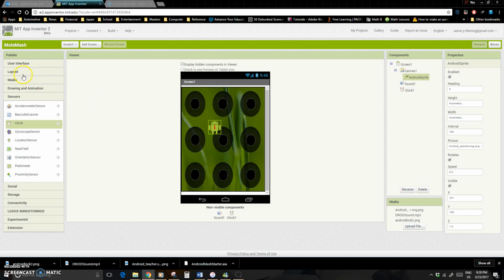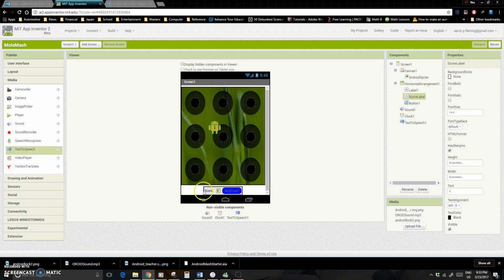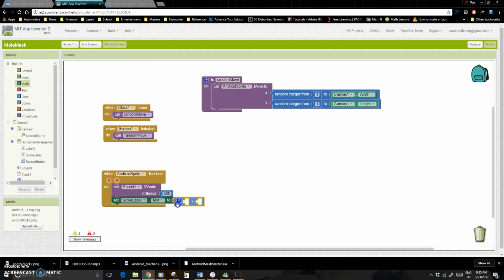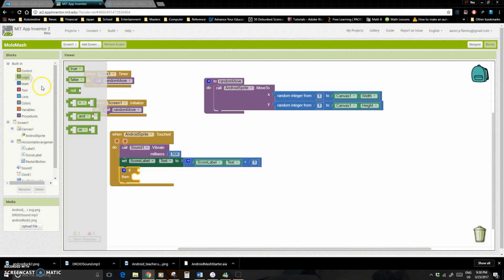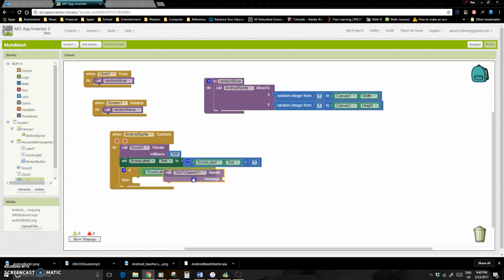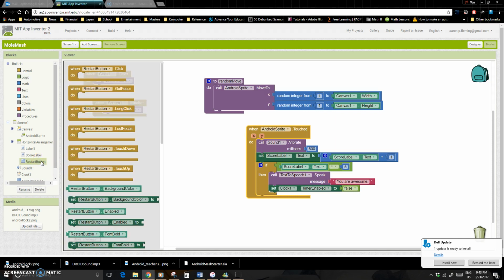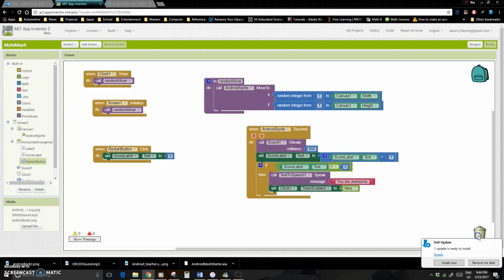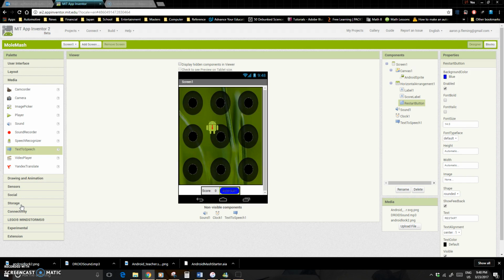02MoleMash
Mole Mash video 2